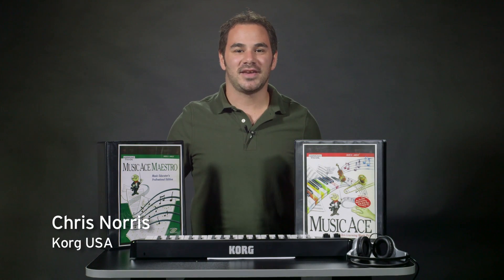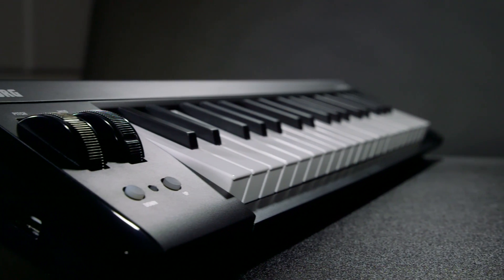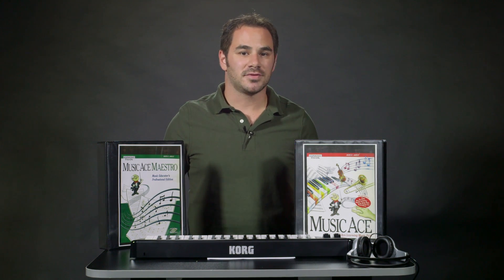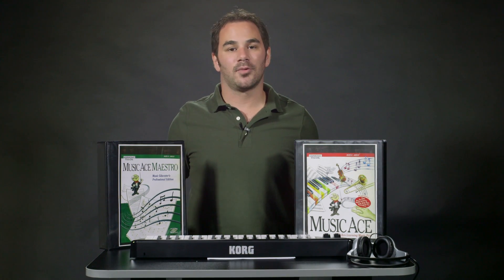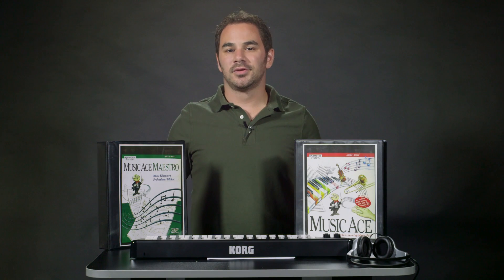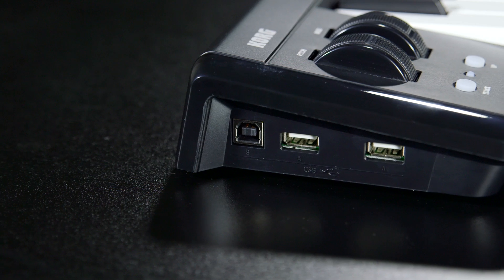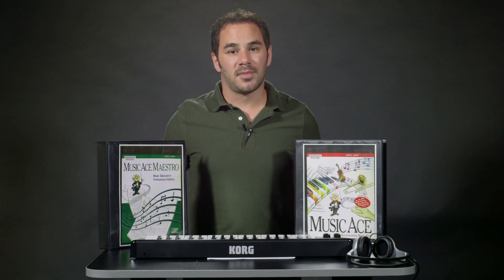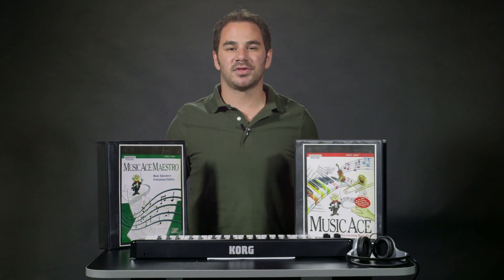Korg microLAB Networked and microLAB Networked Plus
Korg Education’s new microLAB bundles are the quickest, easiest, and most affordable music lab solution available today. In this video, we’ll discuss what’s included in a microLAB Networked or Networked Plus bundle, and how you can use this equipment to easily integrate a music technology program into your school’s existing computer lab.

With this bundle, you’ll receive a Teacher Pack, which contains the teacher’s keyboard, headphones and software, plus a USB stick with more resources to help you get started. You’ll also receive a microKEY37, a Koss UR10 headset, and a Music Ace license Seat for every student station.